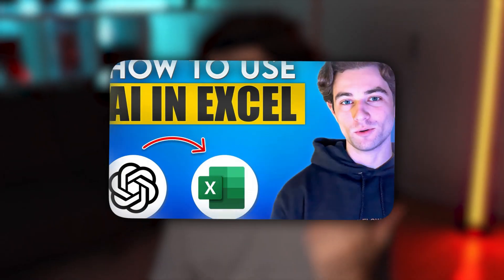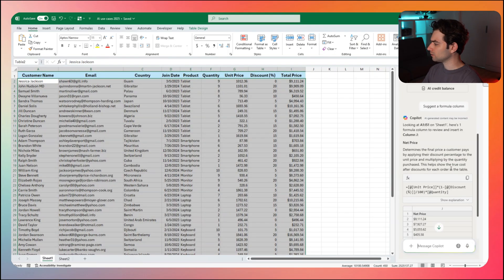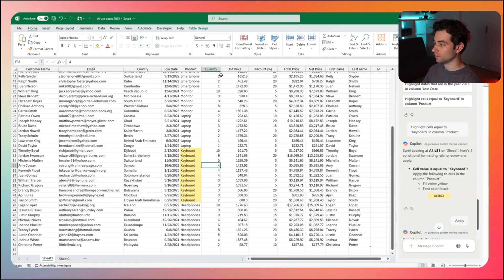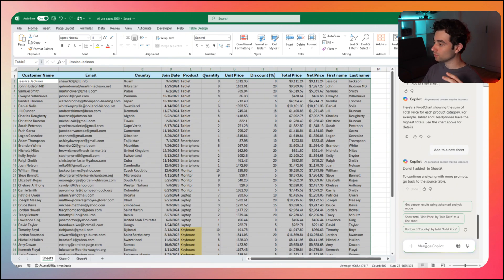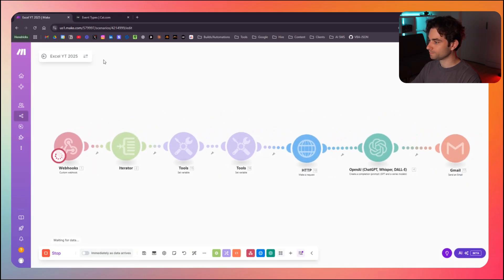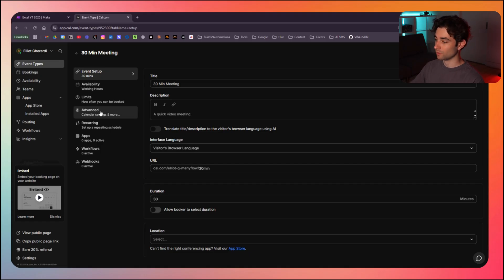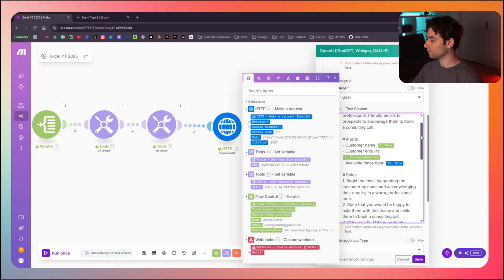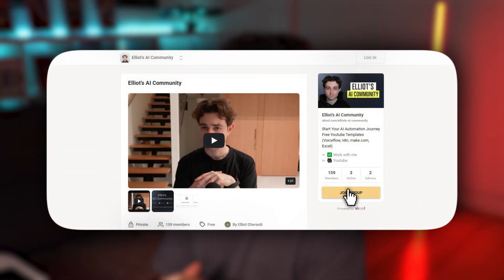How to use AI in Excel: Step-by-Step Tutorial to Save Time (2025)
In this video, I’ll show you how to Automate Excel with AI in 2025 — boosting productivity and saving time with smart automation. You’ll learn step-by-step how to use AI to streamline workflows, enhance data analysis, and simplify complex formulas inside Excel.

Whether you’re a beginner or advanced user, these AI Excel hacks will help you work faster, smarter, and more efficiently.

🤖 Tools used in this video:

Microsoft Excel
Microsoft Copilot
Make.com
Open AI

Quick note: I said Copilot was Microsoft’s own LLM. To clarify, Copilot itself isn’t an LLM, it’s Microsoft’s AI assistant. It actually runs on OpenAI’s GPT-4 models, with Microsoft’s Prometheus layer on top for search + app integration.